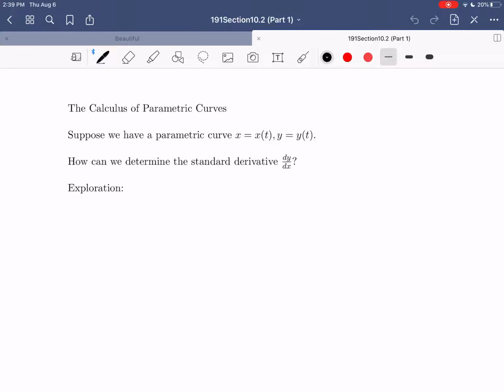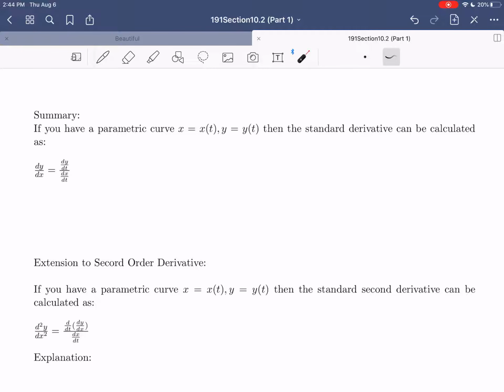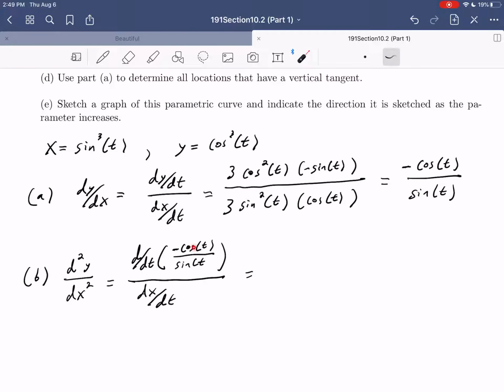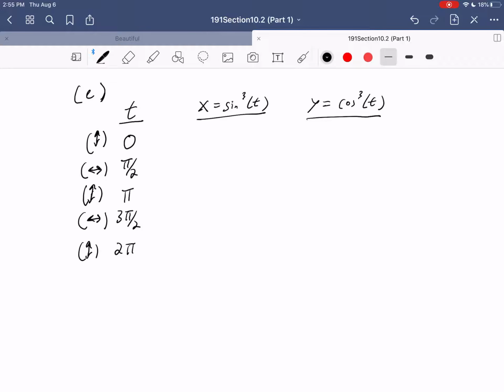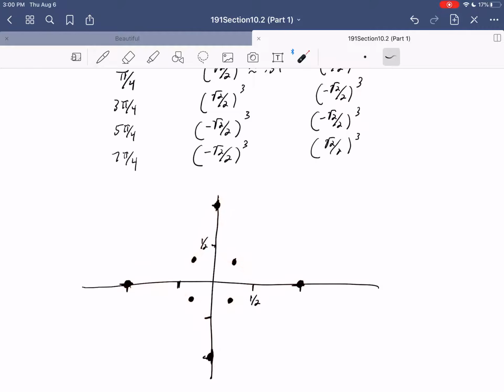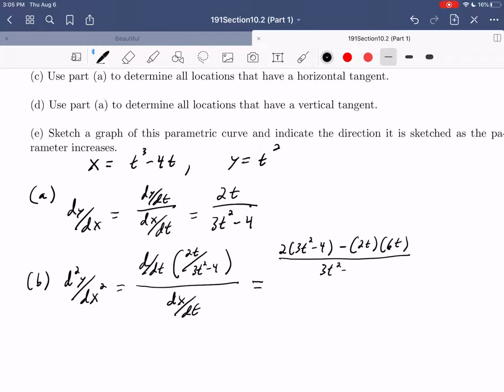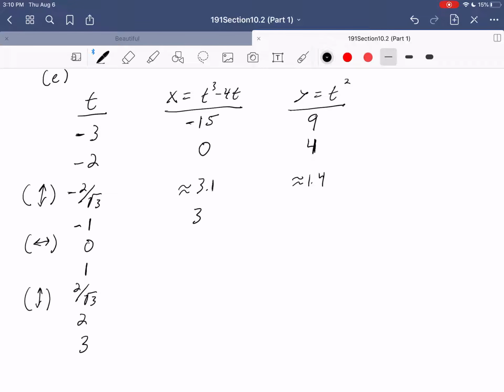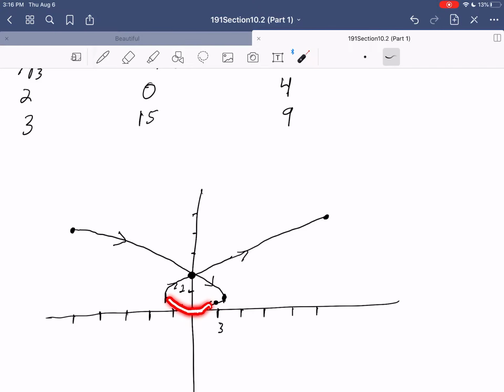191Section 10.2 (Part 1)